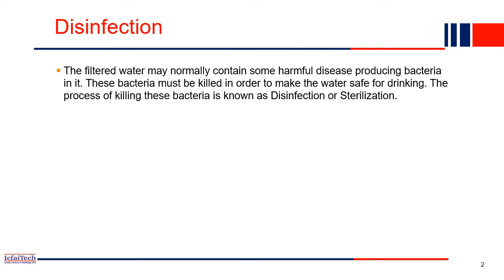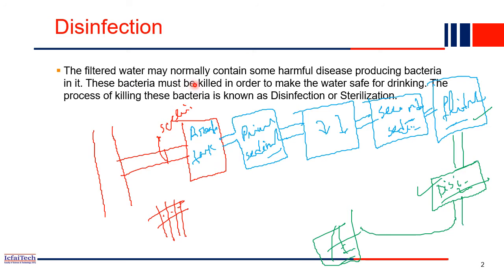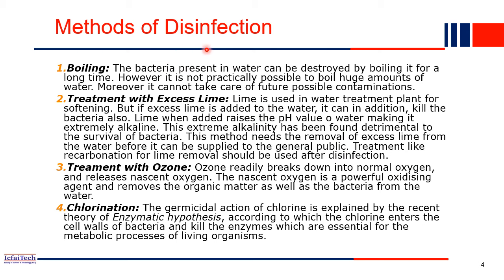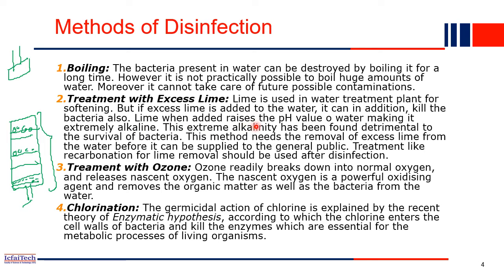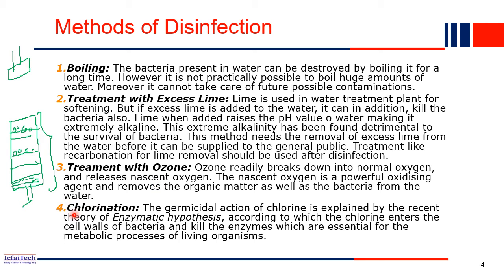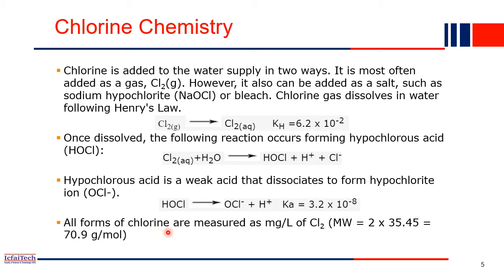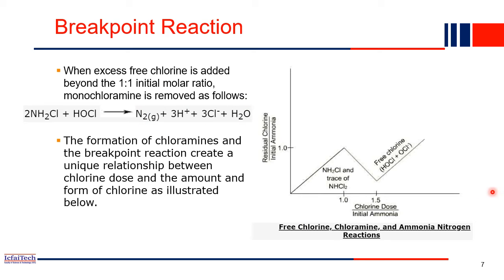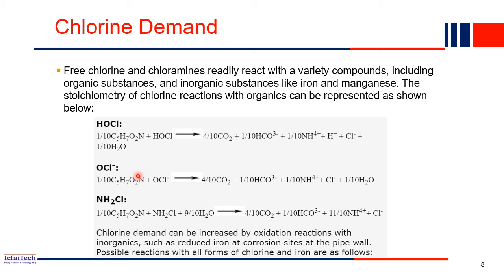Water Supply and Wastewater Engineering | Lecture 12 | Dr. Sarit Chanda